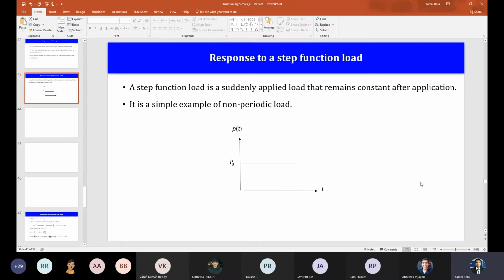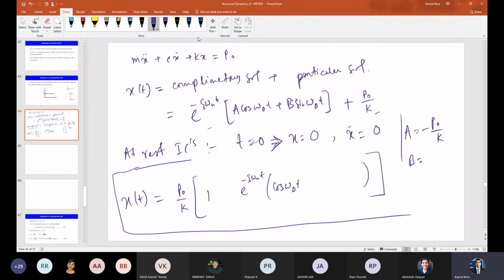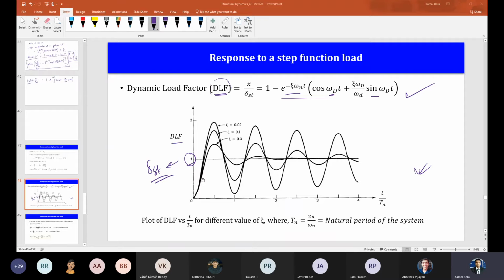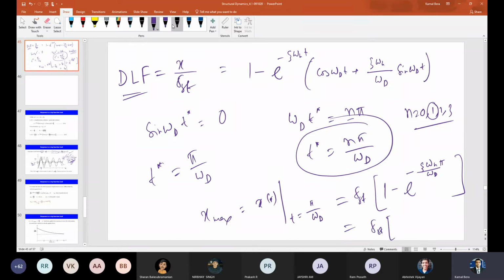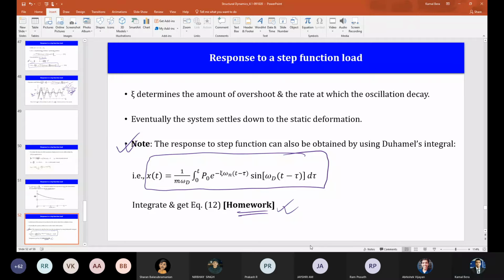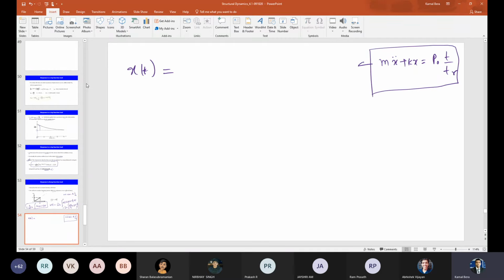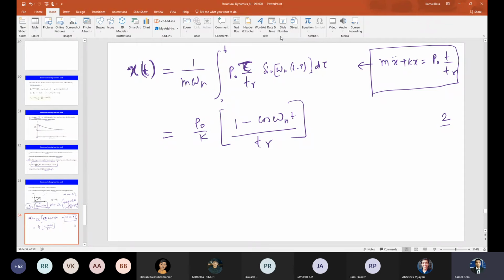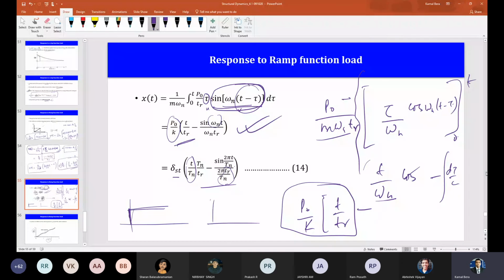CEPE11 Elementary structural dynamics Class 12 (30/08/2021)